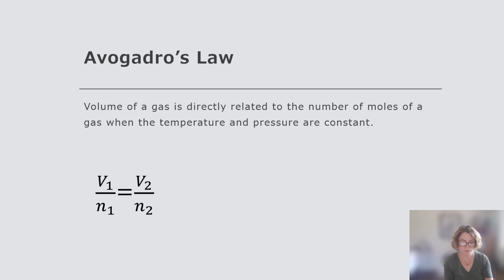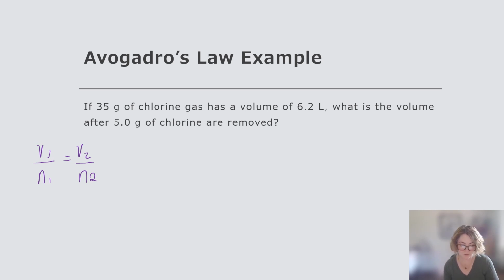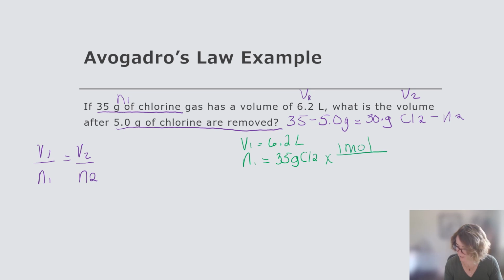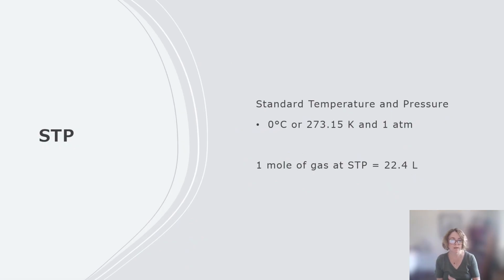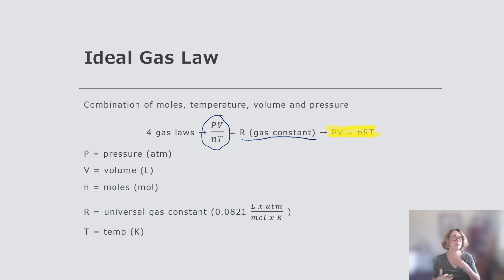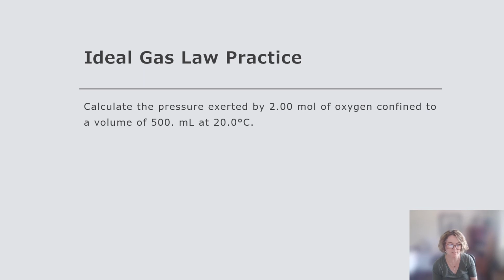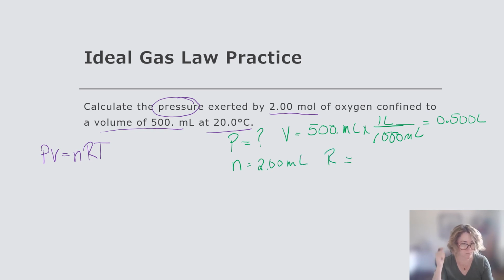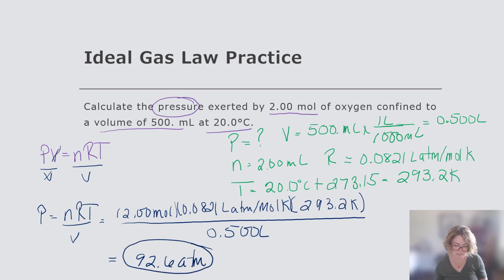Ideal Gas Law